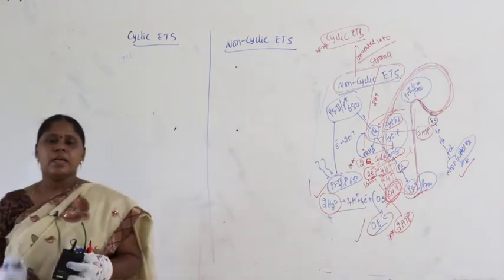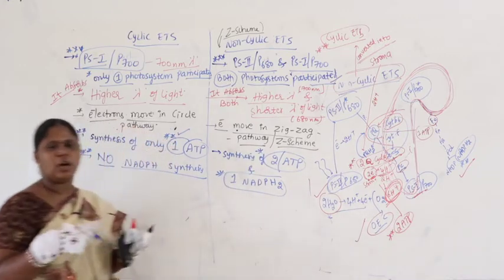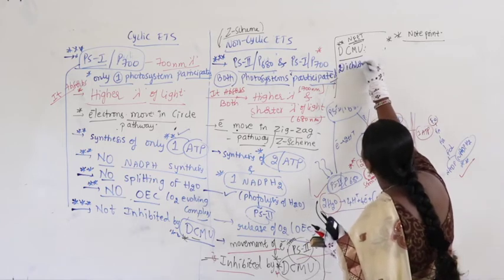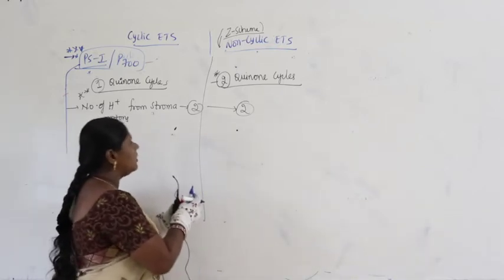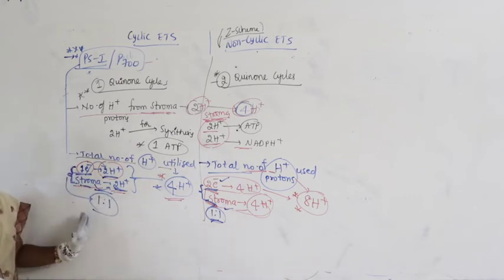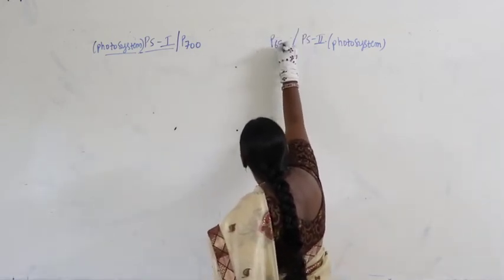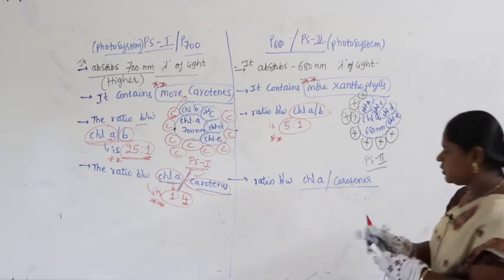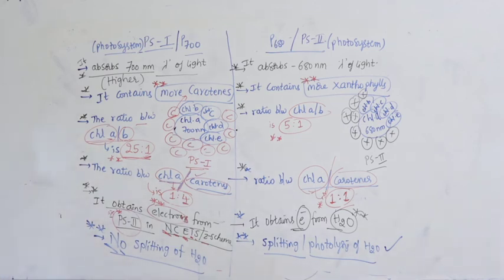NSR IMPULSE VIDEO CLASS#sr botany#L65